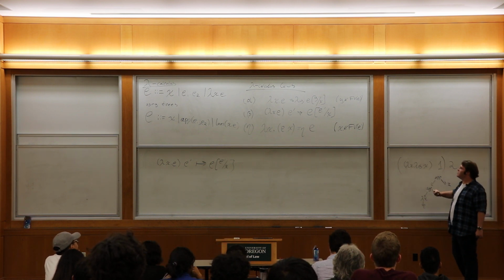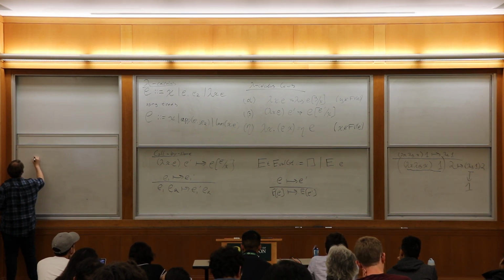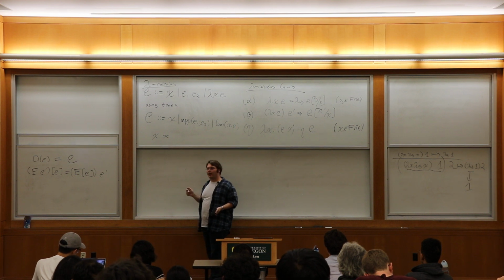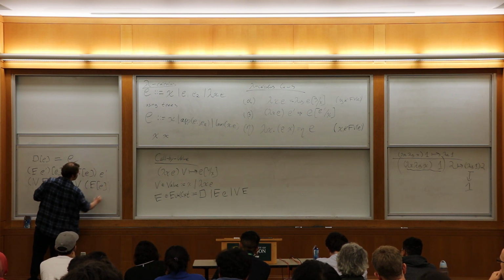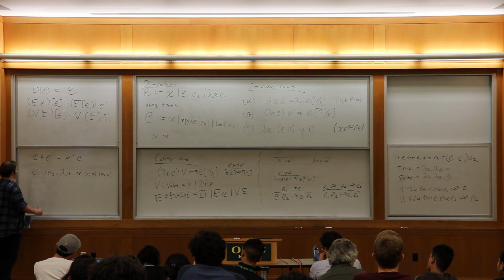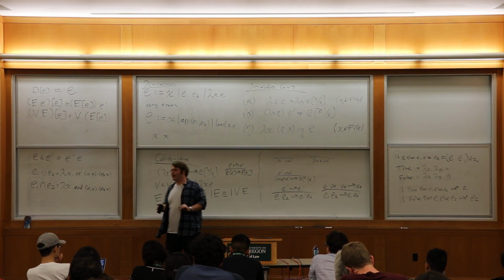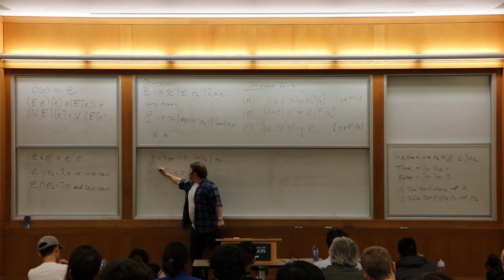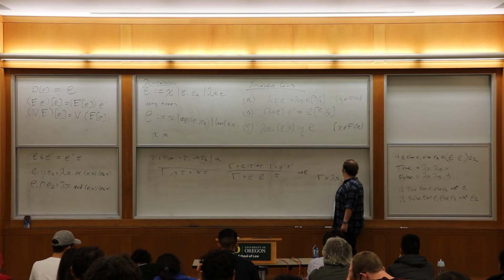Foundations of Programming Languages: Typed and Untyped Lambda-Calculus - Paul Downen - OPLSS 2018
Title: Foundations of Programming Languages: Typed and Untyped Lambda-Calculus
Speaker: Paul Downen, University of Oregon
Date: Tuesday, 3 July 2018, Session 4

Topics: untyped lambda-calculus ; typed lambda-calculus ; alpha, beta, and eta laws ; beta reduction ; Church encodings ; fixed-point (Y) combinator ; Russell's Paradox